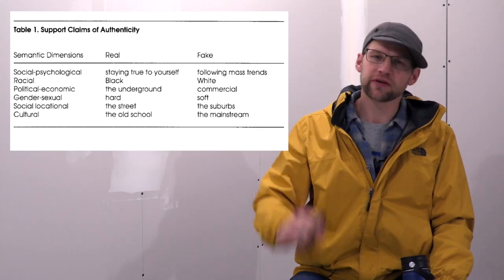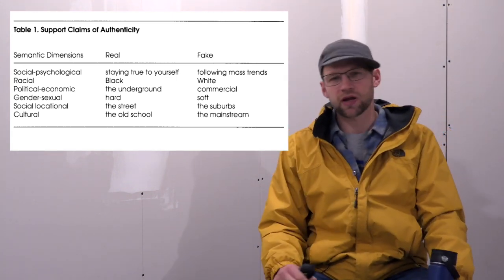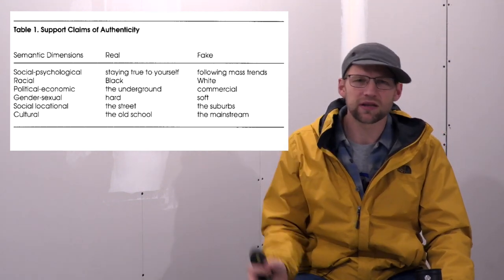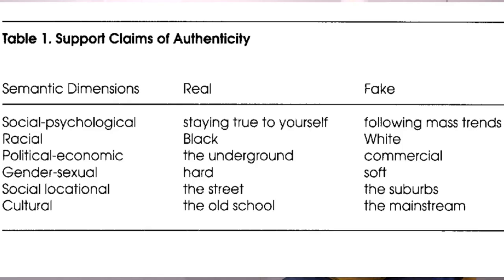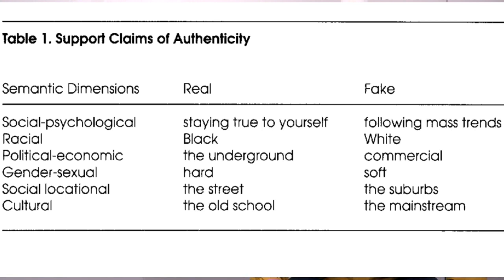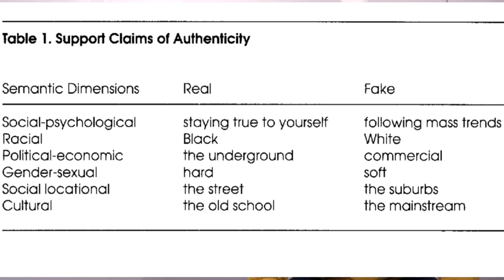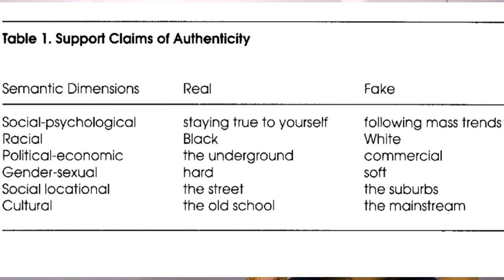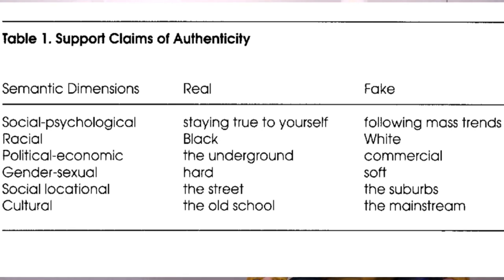MUS 360 McLeod & Semantic Dimensions of Authenticity Claims in Hip Hop